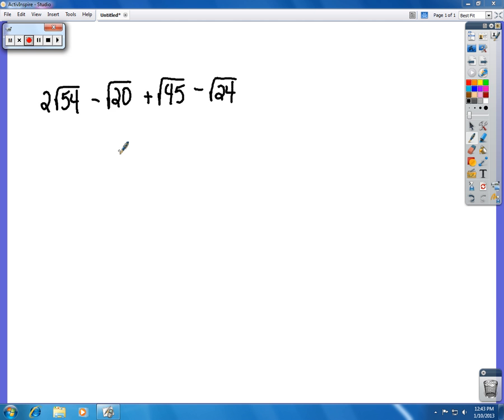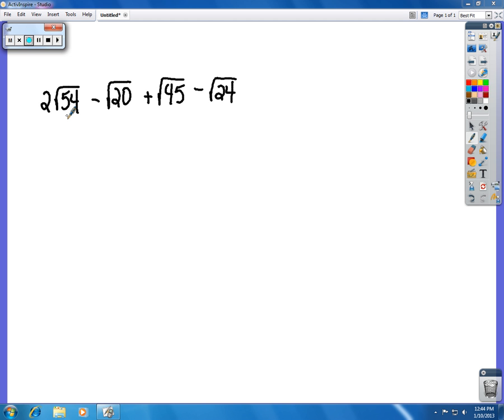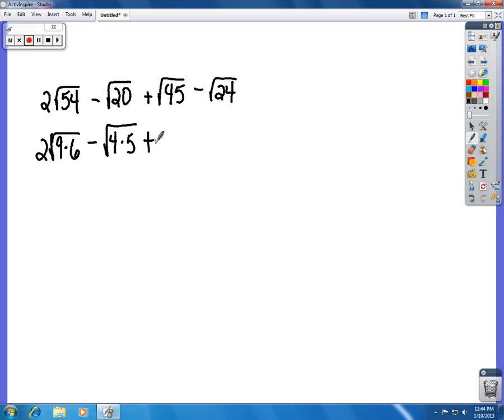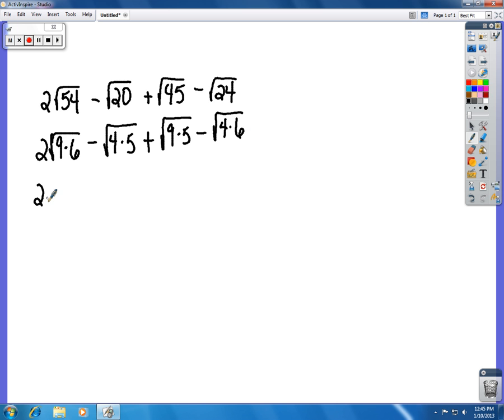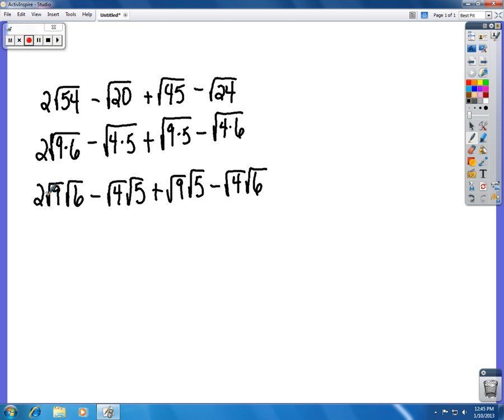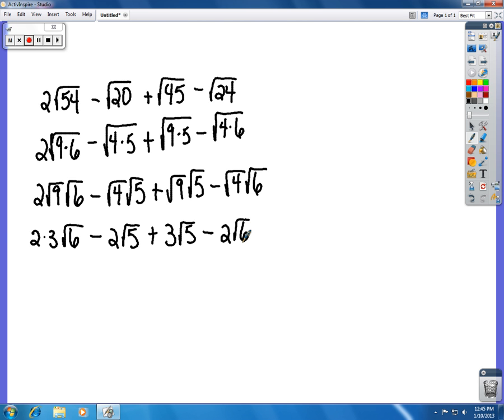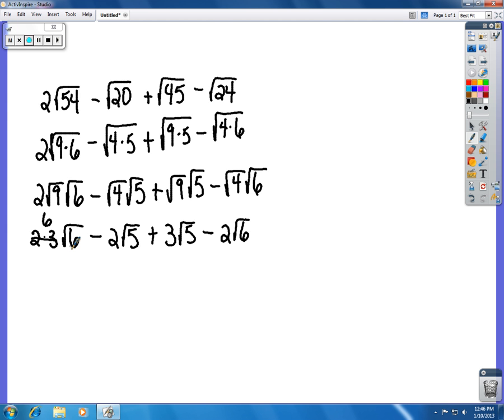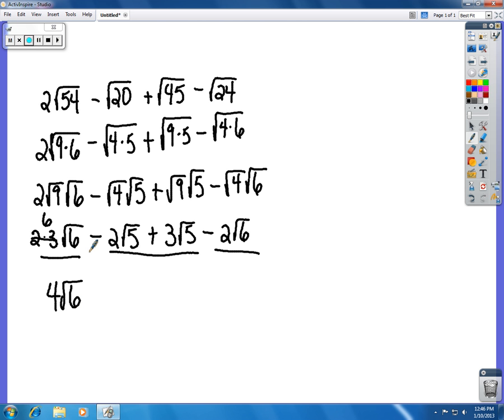8 3 week 10 ex 2